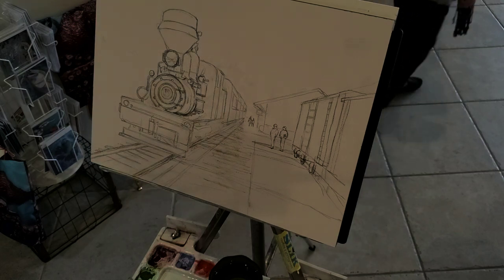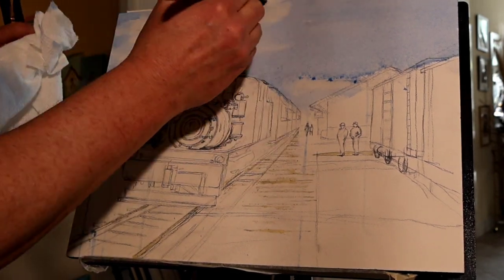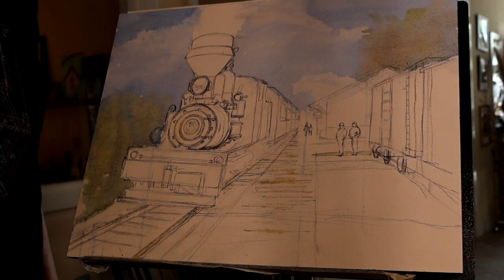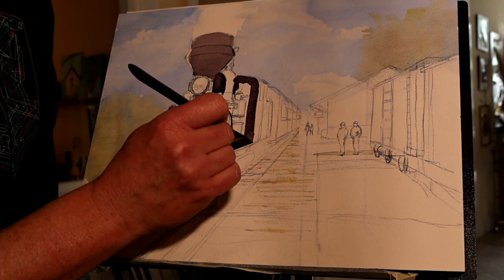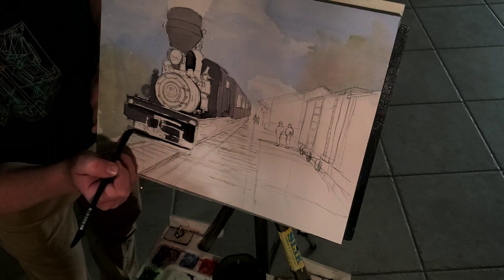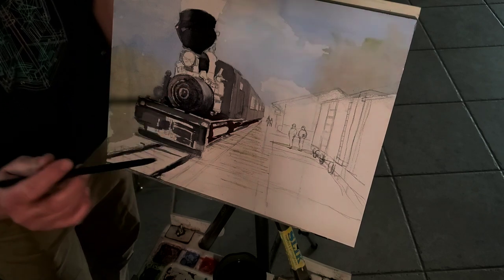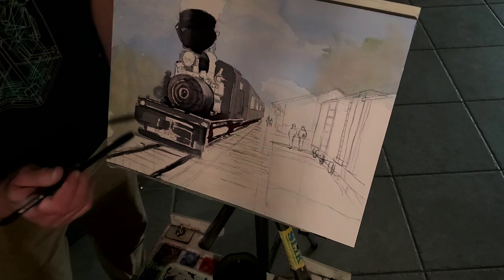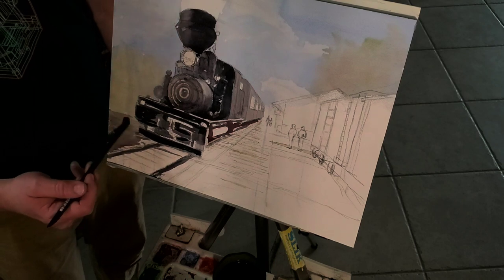Watercolor Demo for Chesapeake Bay Watercolorist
How to paint a steam locomotive train. This is a realtime demonstration of a watercolor painting painted live at the March 2024 meeting of Chesapeake Bay Watercolorist at D'Art Center in Norfolk Virginia.